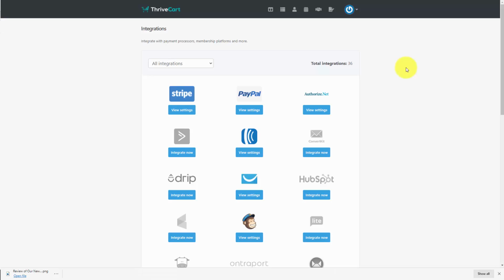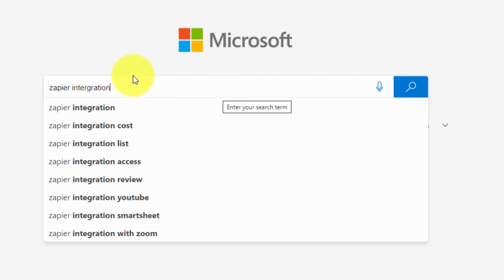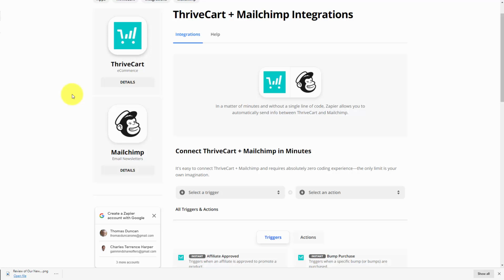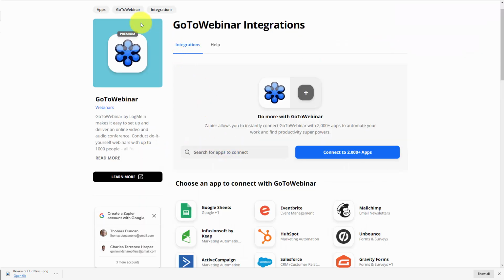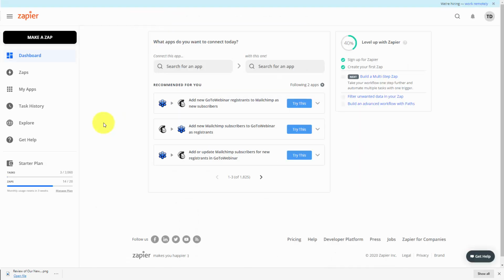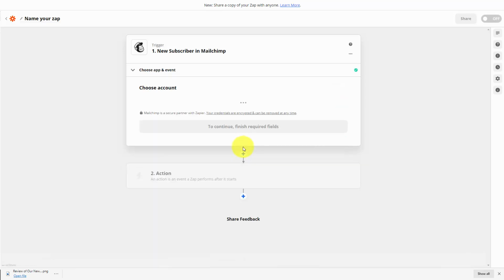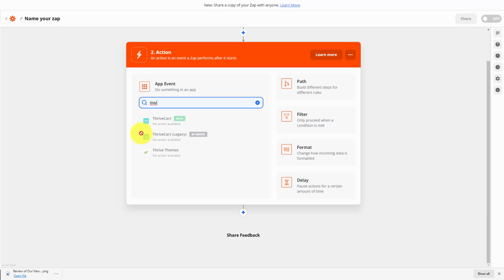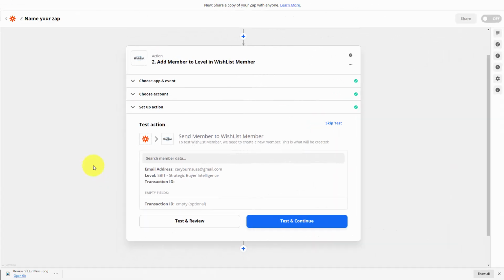Automate Your Life with Zapier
Tired of repetitive tasks?  In this video, you'll learn how to master Zapier and connect all your favorite apps to work together seamlessly.

 We'll show you step-by-step how to create powerful "Zaps" that automate your workflows, saving you time and boosting your productivity.

Whether you're a small business owner, a marketing professional, or just someone looking to streamline their daily routine, this guide will unlock the full potential of Zapier.

 We'll cover everything from simple connections to advanced multi-step Zaps, so you can stop doing manual work and start focusing on what really matters.

Here's what we'll cover:

What Zapier is and why you need it

The anatomy of a "Zap": Triggers and Actions

Creating your first automation

Real-world examples of powerful Zapier connections

Tips and tricks for building efficient workflows

Don't just connect your apps—make them work for you. Watch now and become an automation pro.